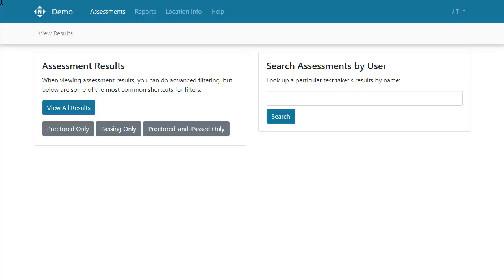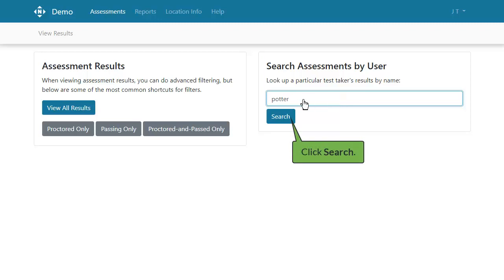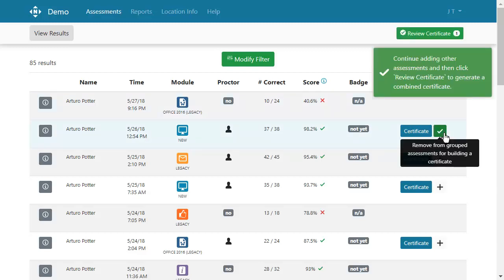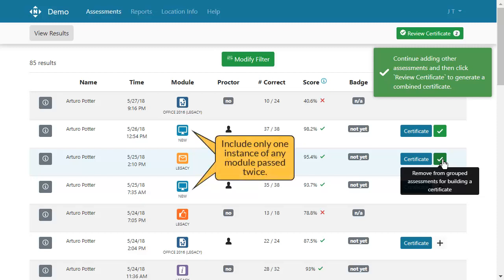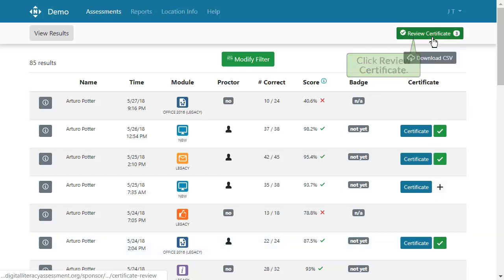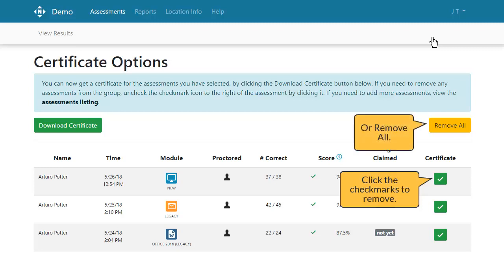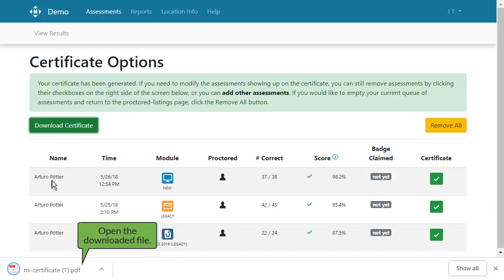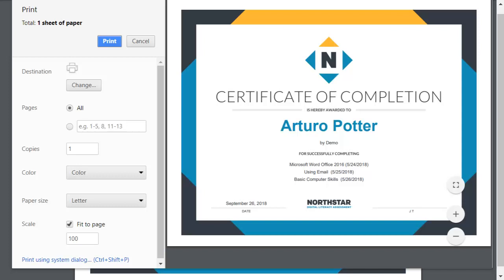Tutorial: Merging Certificates